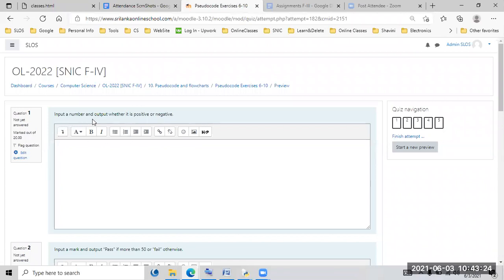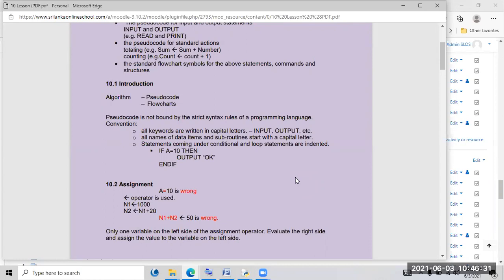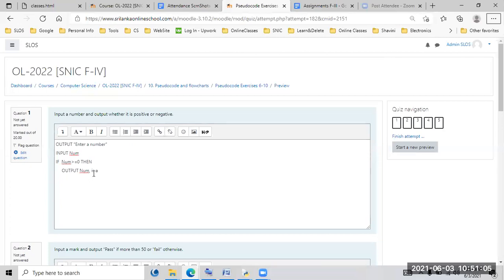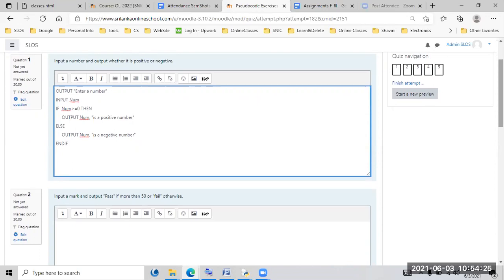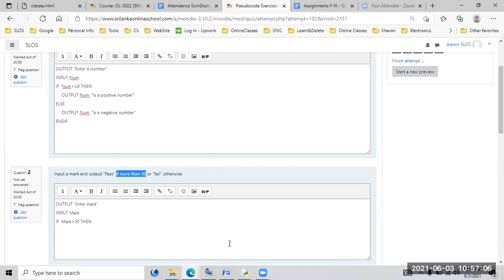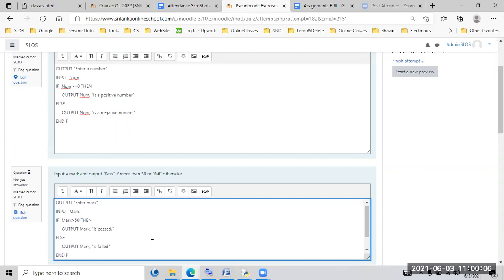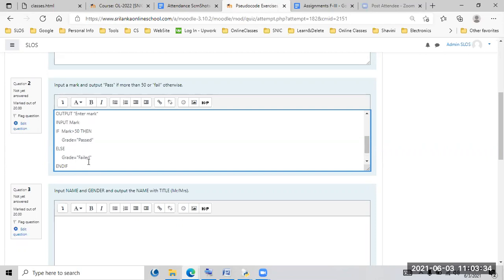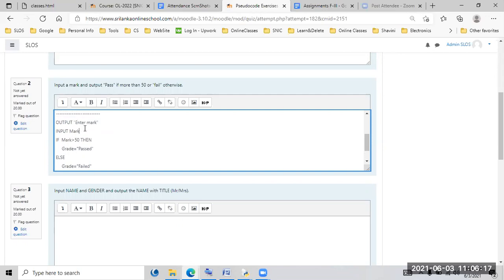F IV 03 06 2021 Part 1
Pseudocode for beginners - Online class of 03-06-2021 - Part-1